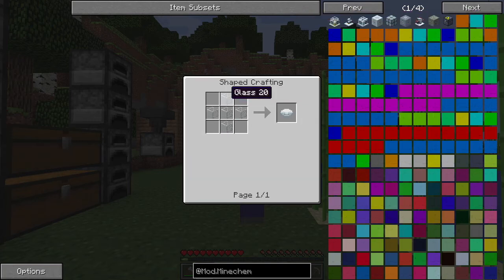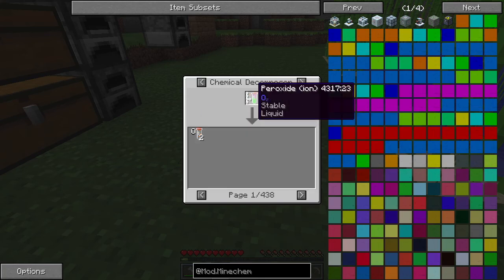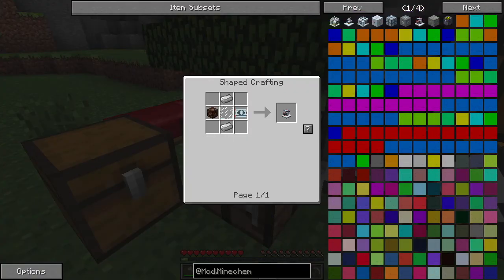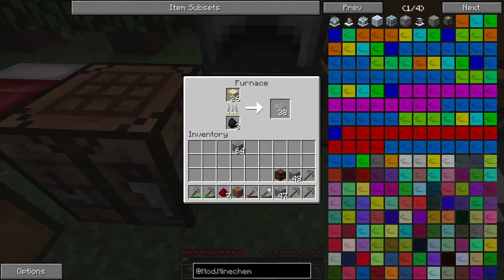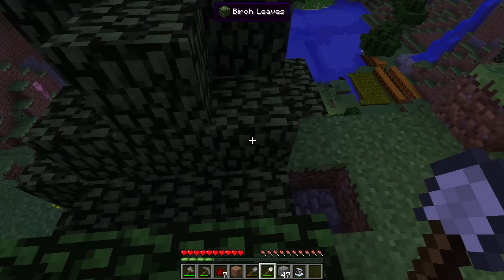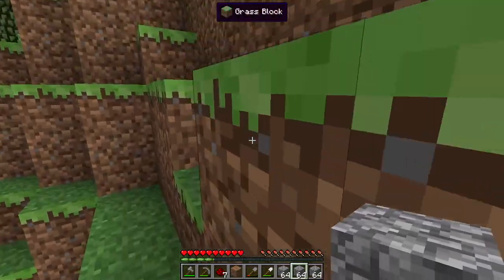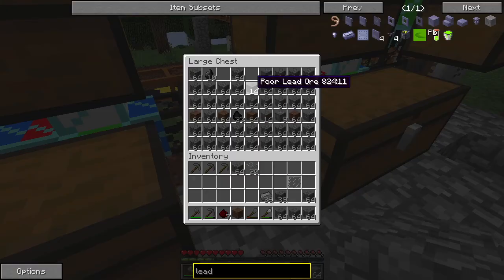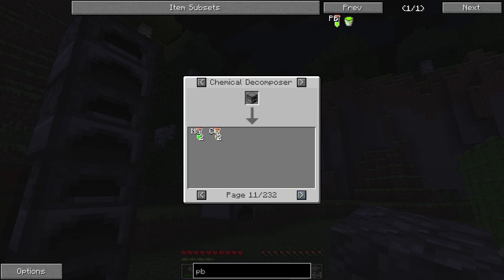Looking at Crafting Recipes (Minechem) | Episode 36 | A Thinking Pack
Today we discover that we can't complete our cobble generator... So we spend some time looking at crafting recipes. (And find out why not going to the Nether is hard!)

A Thinking Pack is a simple, near-vanilla modpack. Simple... and yet not-so-simple!

Primary Series Parameters:
- No Nether
- No Potions/Magic
- Do mostly everything on camera. (So you can better experience the playing of the game.)

Main goals (really, really big):
Leave a comment on what you'd like to see me do first!

CREDITS:
List of all Minecraft mods used:
 - Applied Energistics 2
 - BuildCraft
 - EnderStorage & NotEnoughItems & CodeChickenCore
 - ComputerCraft
 - Ex Nihilo
 - Galacticraft
 - Minechem
 - Railcraft
▶ NOTE (2026 Update): These mods can all be found on Modrinth and/or CurseForge now, if you want to try them out for yourself. (Unfortunately, I've had to remove all the old links here, due to YouTube can be weird with links sometimes).

Intro & Outro by: Handy__Andy